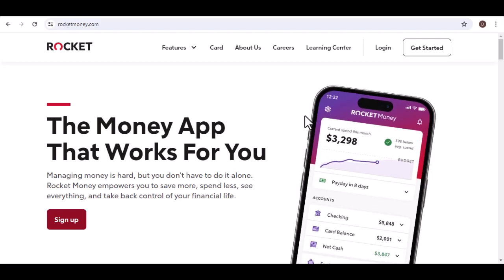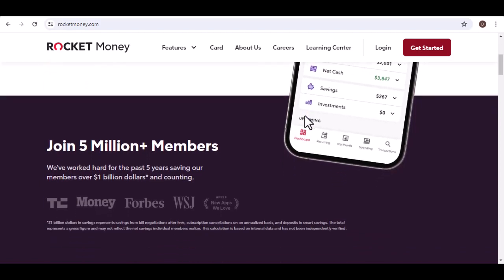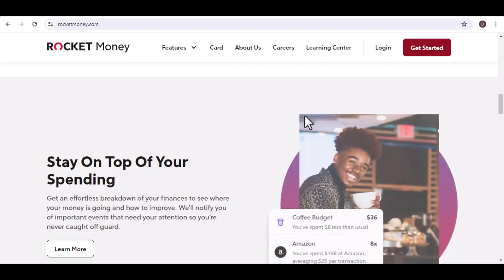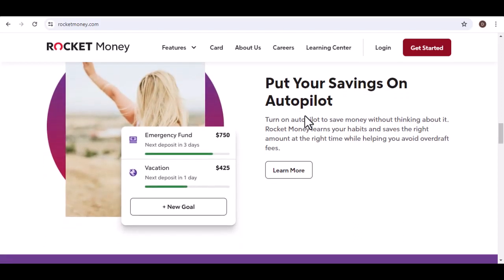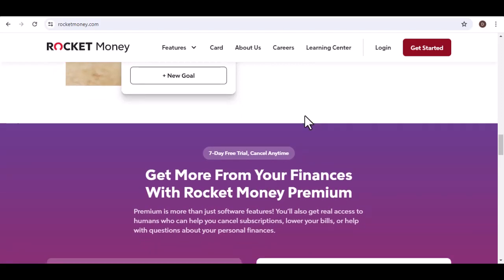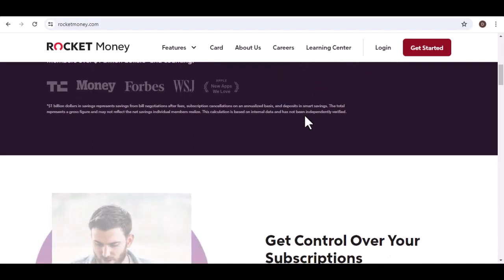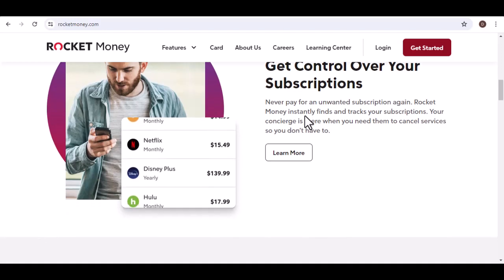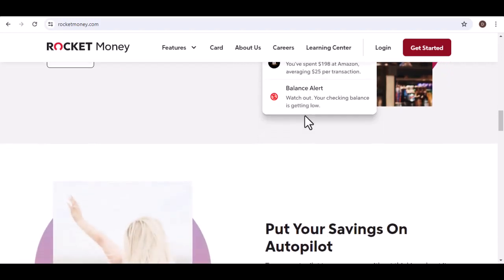How long does Rocket Money take to deposit Money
In this video we talk about How long does Rocket Money take to deposit Money